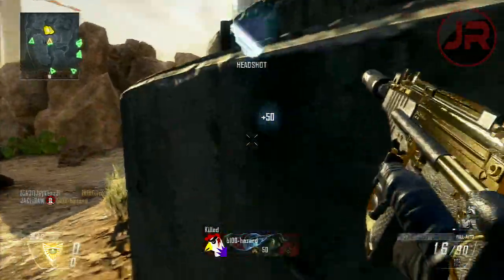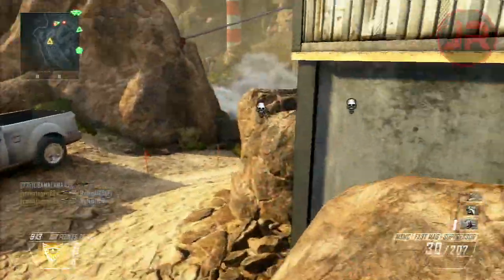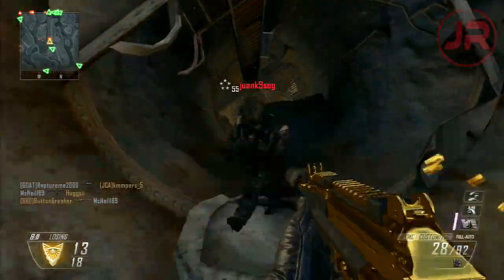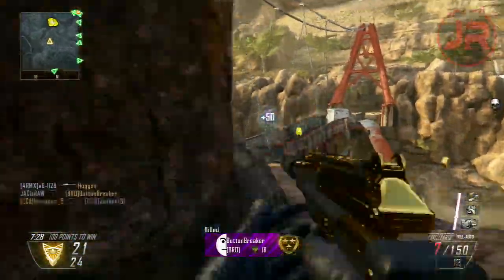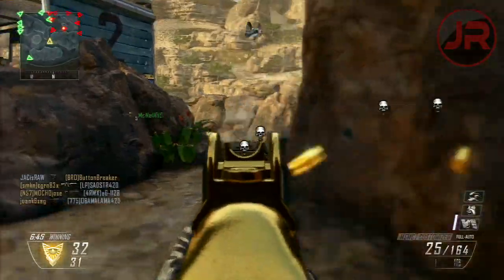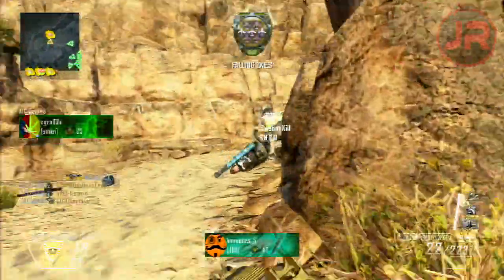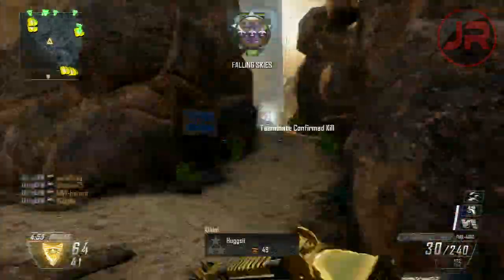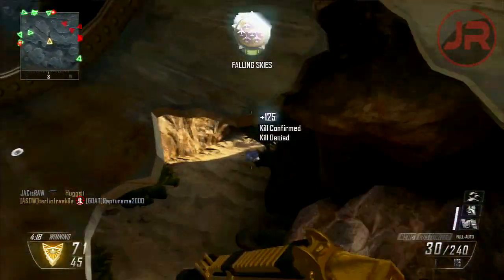Black Ops 2: 4 Swarms 1 Life!! 110-2 Gameplay!